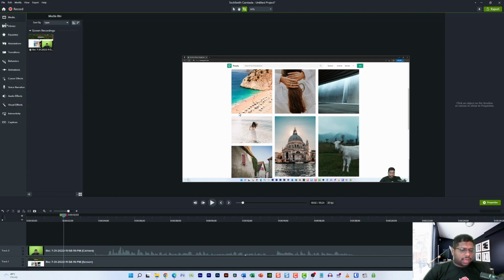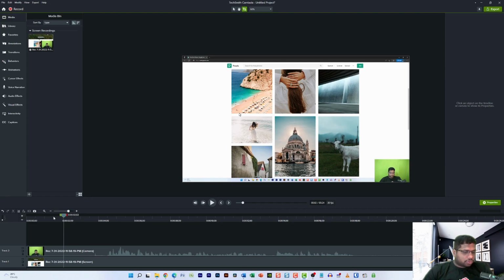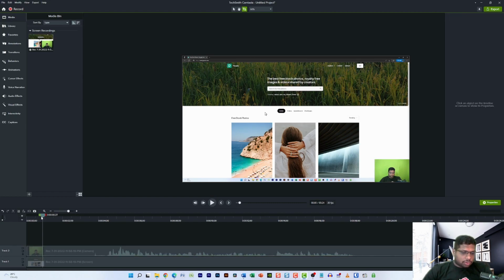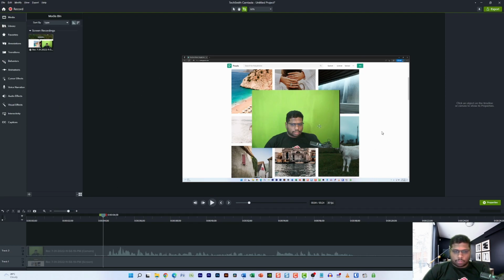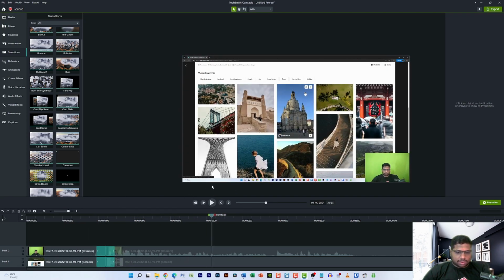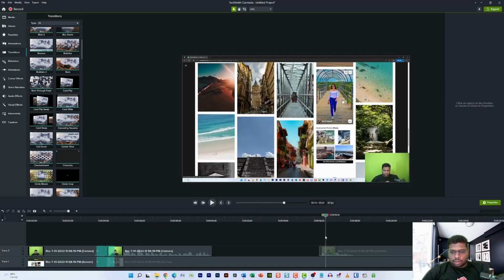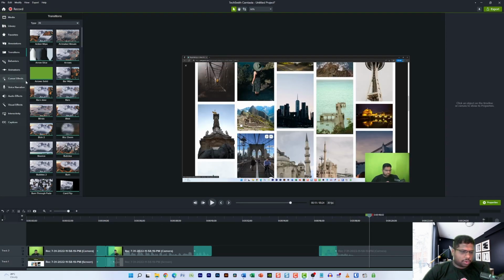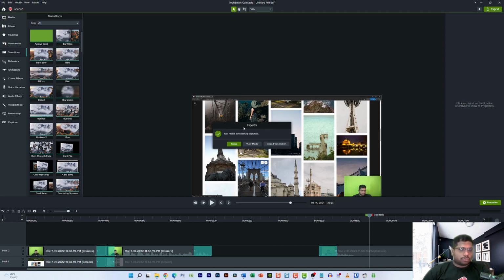Switch Between Screen and Webcam Video in the Camtasia Editor | Camtasia Tutorial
In this tutorial, I am going to show you how you can switch between webcam footage and screen recording footage in the Camtasia video editor without any problem. By the end of this tutorial, you will have a video clip that showcases advanced clip switching transition. Let's get started.

Time Codes:
00:00  -  Introduction
00:40 - Camtasia Editor
01:30 - I prefer PepoCloud
08:07 - Conclusion